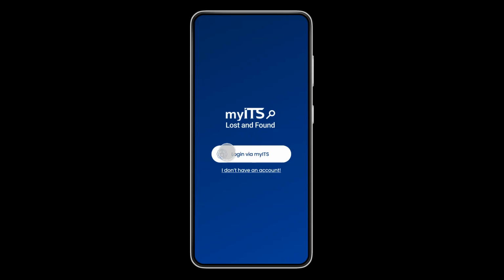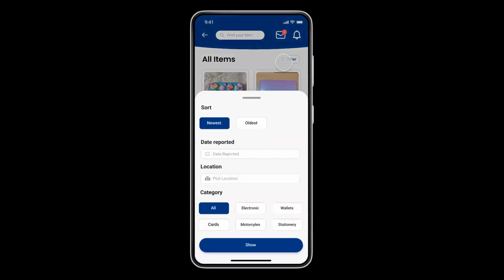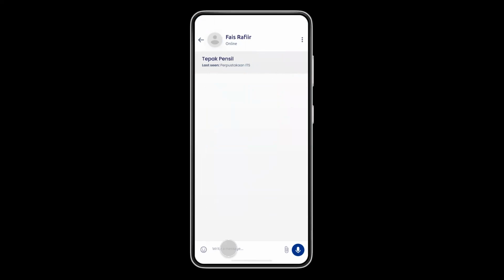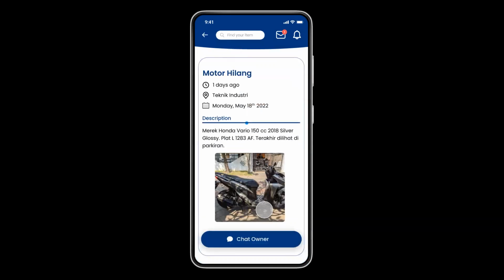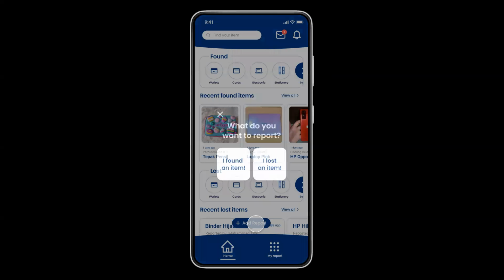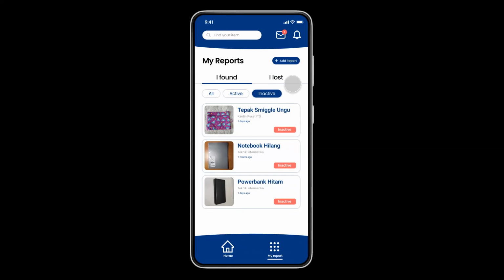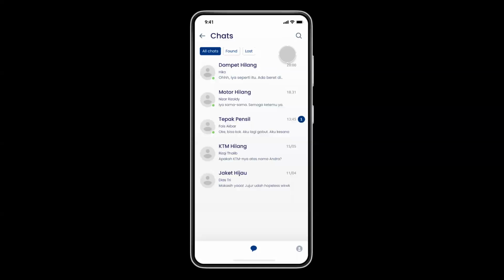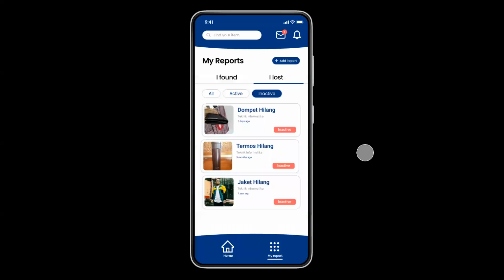Lost and Found App Walkthrough